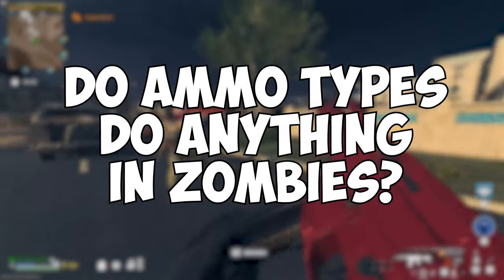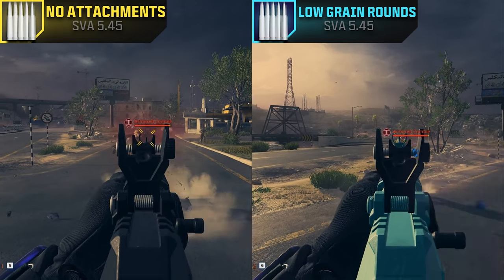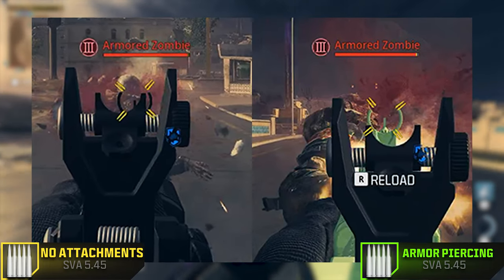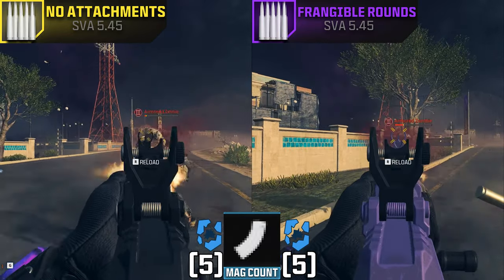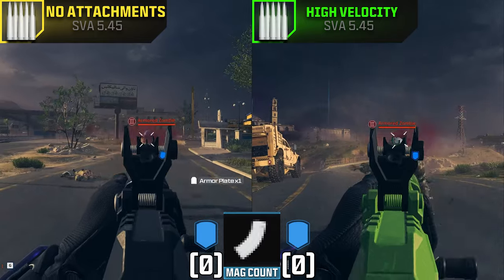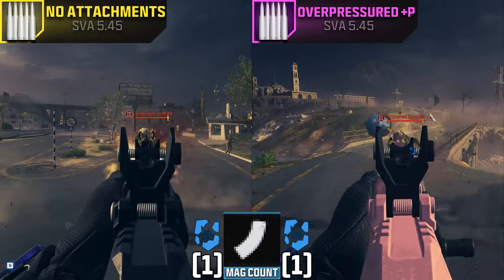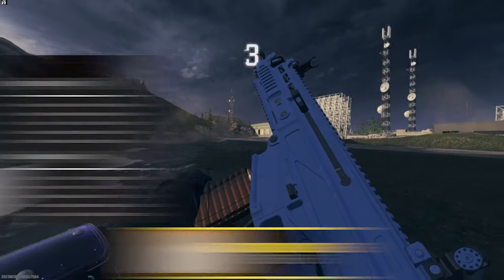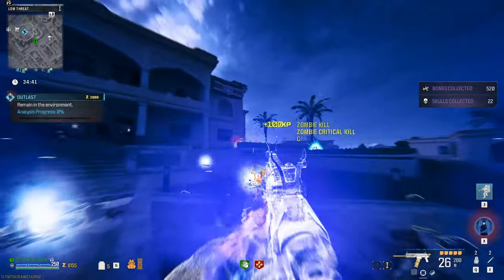Do Ammo Types Work in Zombies? (MW3 Zombies)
Do Incendiary or Armor Piecing Rounds WORK in MW3 Zombies? Well I wanted to find out so I tested all the Ammo Types for the Assault Rifles to see if they have an impact on the Zombies.

✅LINKS✅
👕MERCH 👕

Time Stamps
Testing Explained 0:00
High/Low Grain Rounds 0:34
Armor Piercing Rounds 1:55
Frangible Rounds 2:51
Hollow Point Rounds 3:54
High Velocity Rounds 4:41
Overpressured +P Rounds 5:26
Incendiary Rounds 6:36
Round Nose Rounds 7:29
Mono Rounds 7:52
The Best Ammo Type 8:25

Main Monitor
2nd Monitor
Monitor Stand